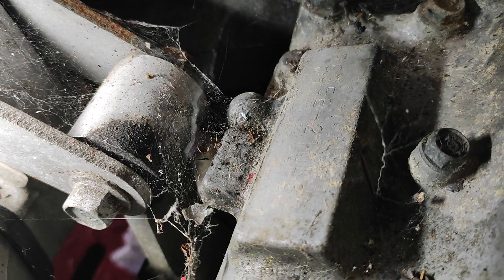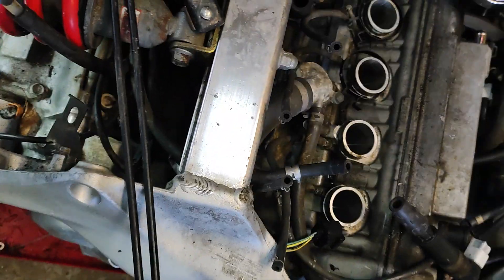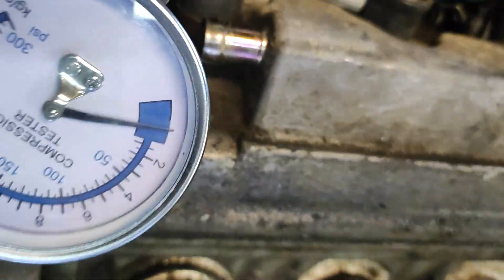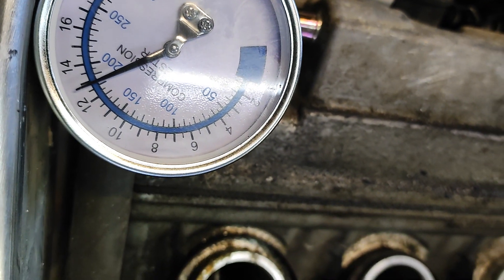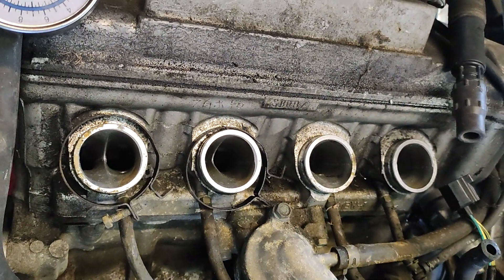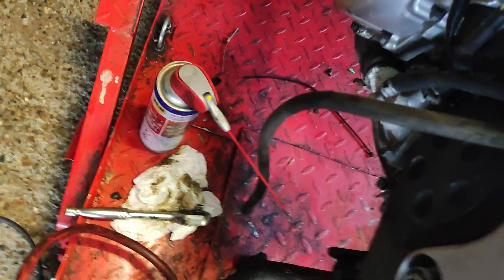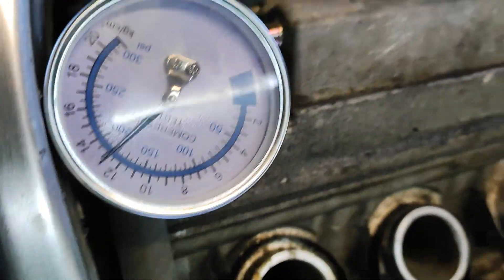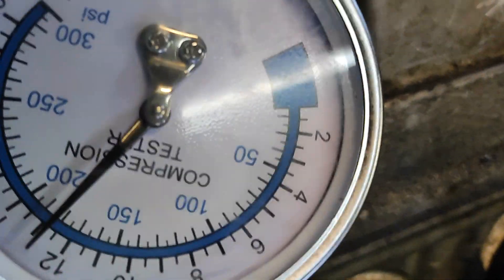CBR 6 engine compression